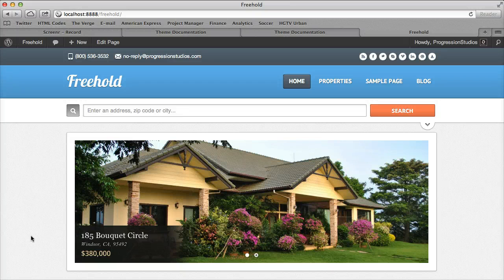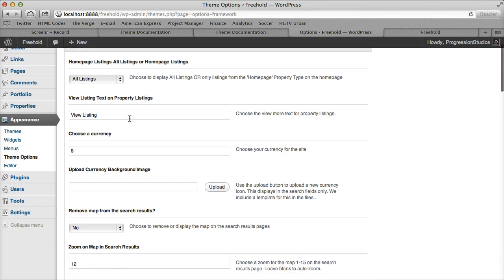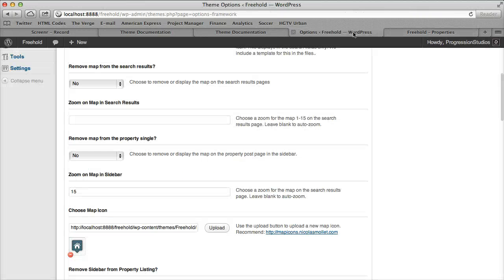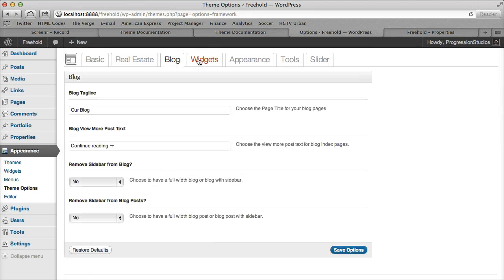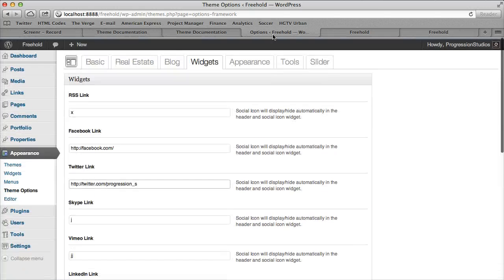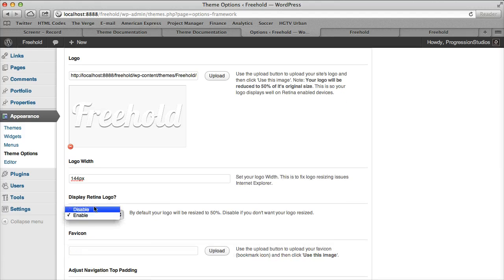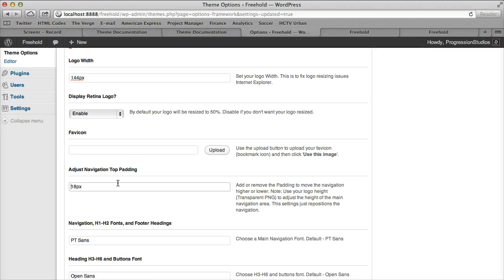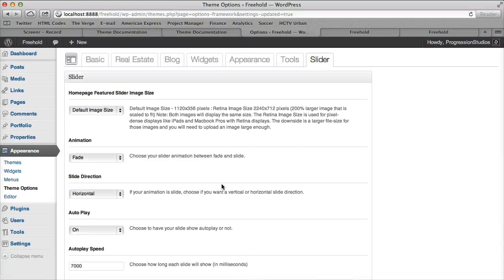Freehold Theme Options